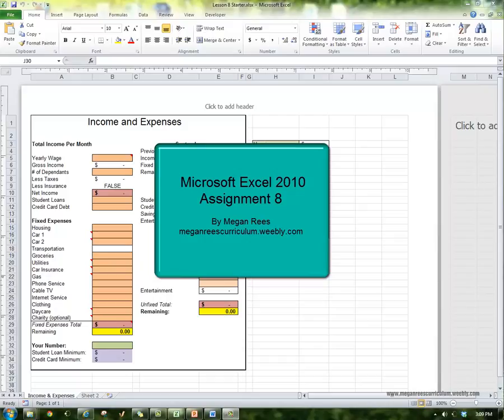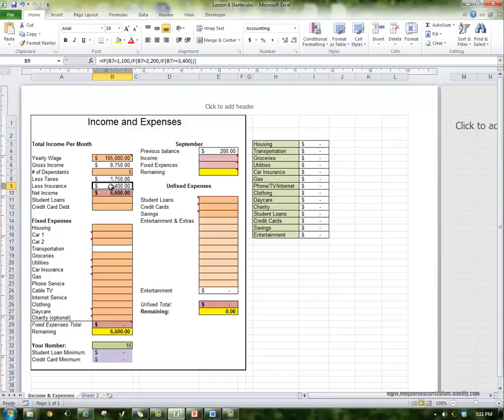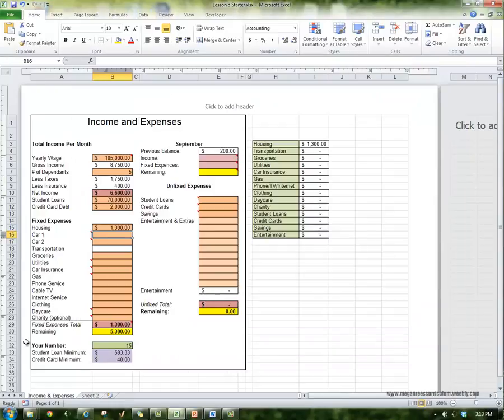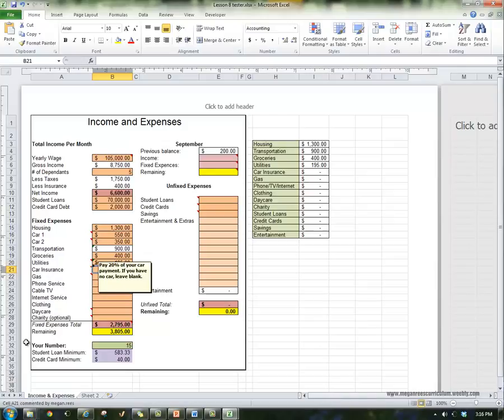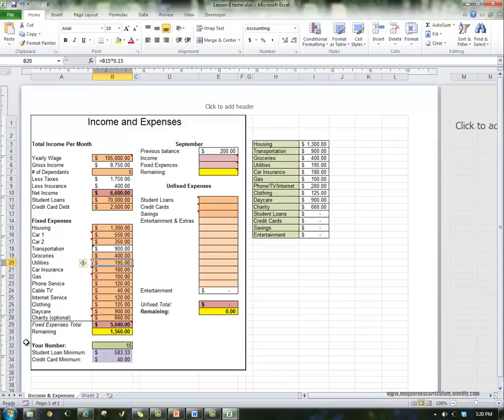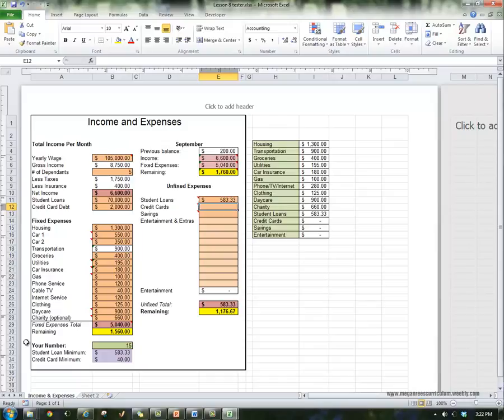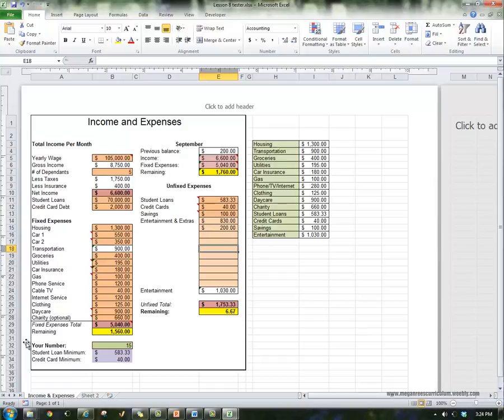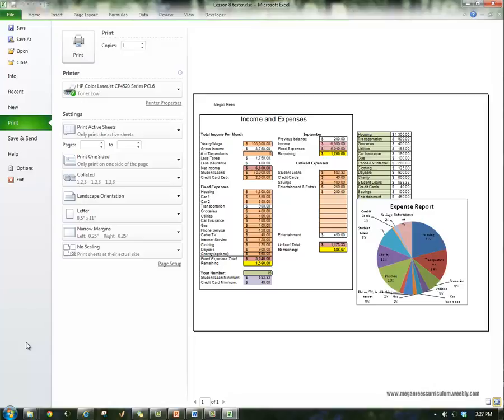Excel Lesson 8